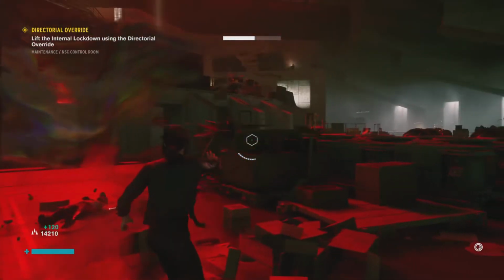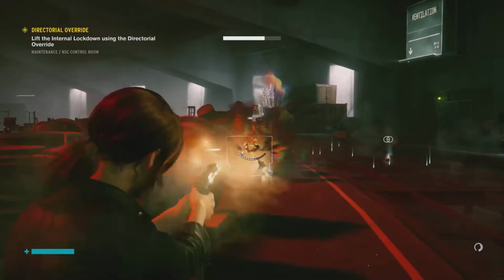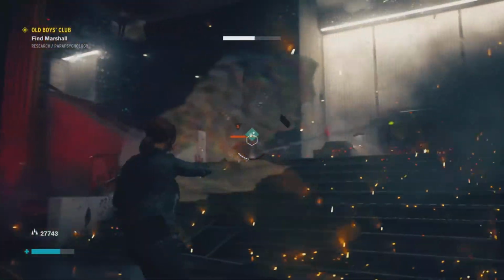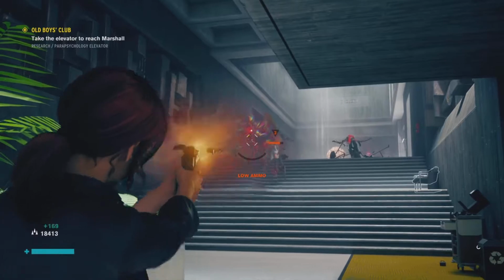Control Ultimate Edition Review PS5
Control on PS5 is the perfected form of the original. Taking full advantage of the hardware providing options for 60fps or ray tracing gameplay. Combined with using the dualsense controller makes the experience all that much better.